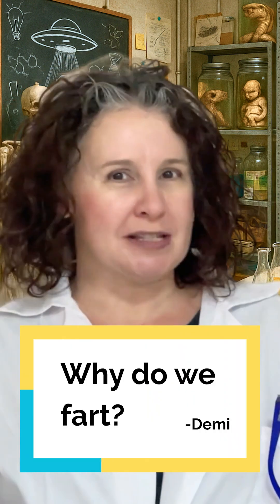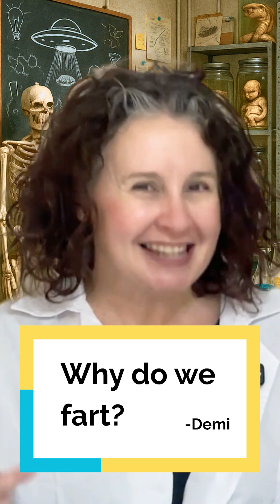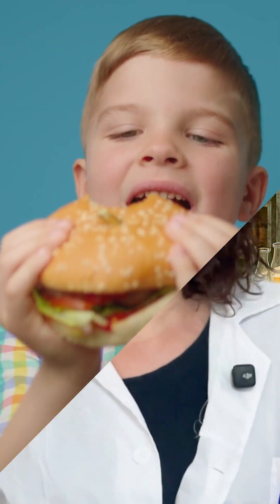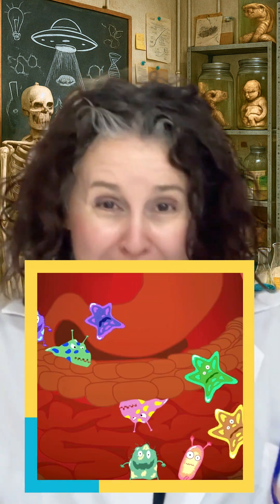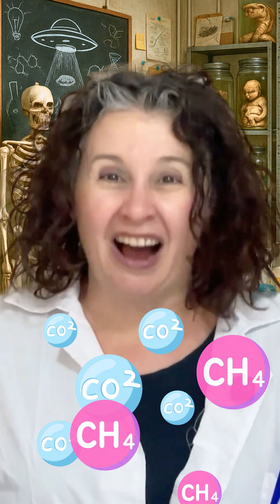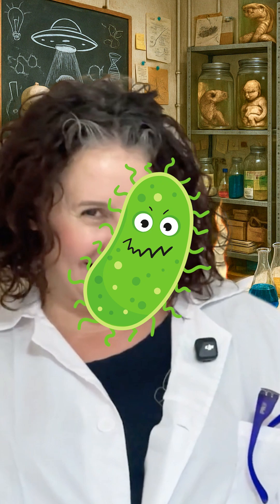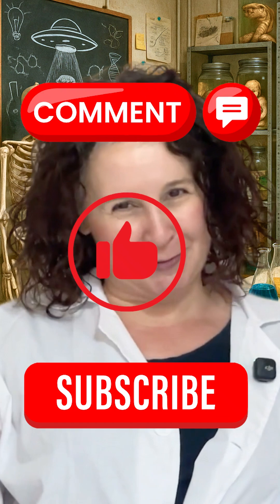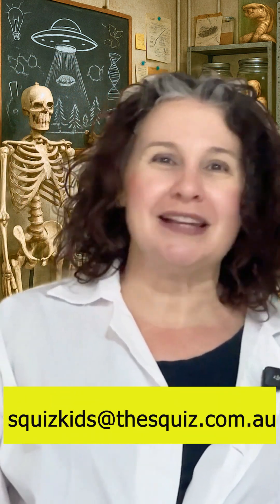Why Do We Fart? - The Science of Bottom Burps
Do you have a burning science question you want answered?

Join Christie in this hilarious Squiz Kids Science Short as we dive into the science of TOOTS! From trapped air and gassy bacteria to the reason they make different sounds (yes, even the squeaky ones), you’ll find out what’s really going on in your guts.

It’s fun. It’s factual. It’s a little bit stinky. And it’s EXCLUSIVE to YouTube over the school holidays.